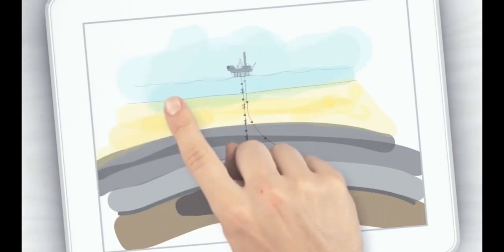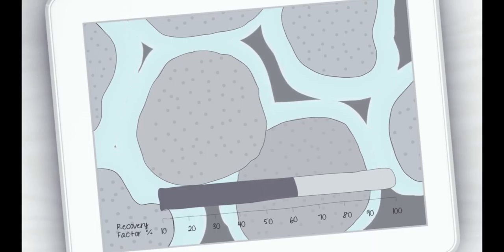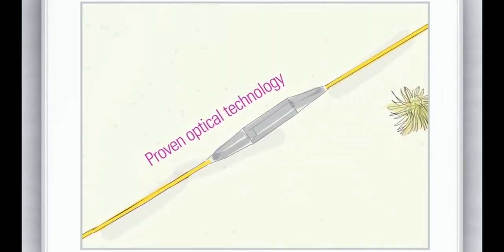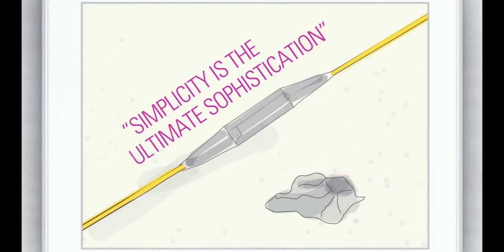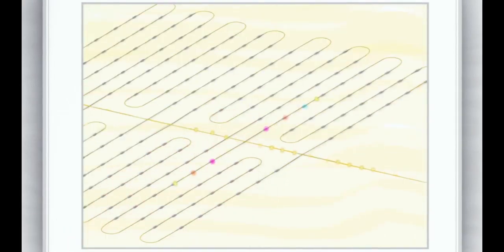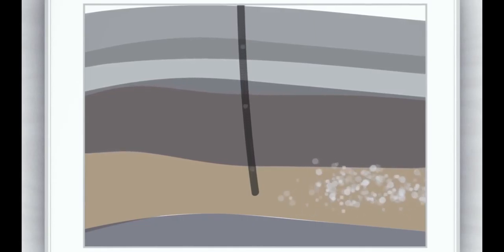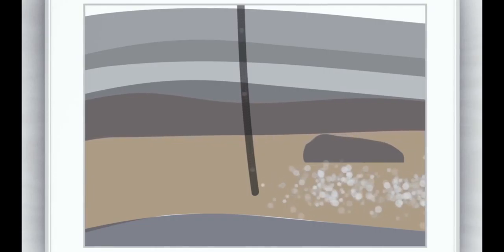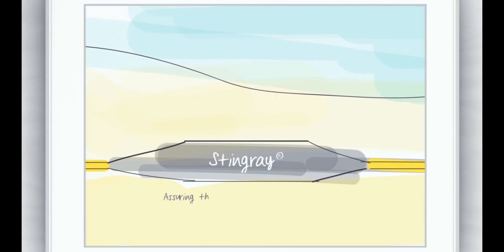Stingray Geophysical Monitoring System